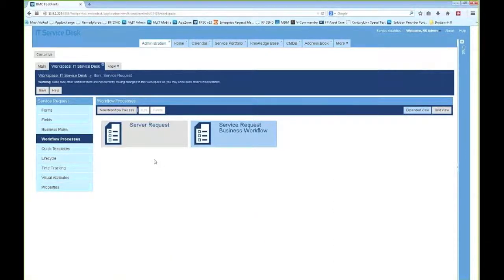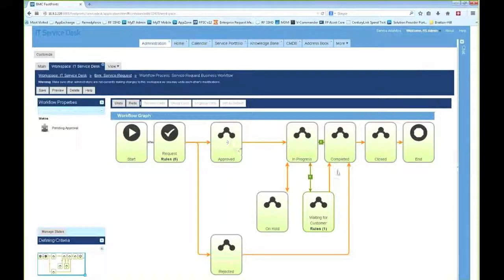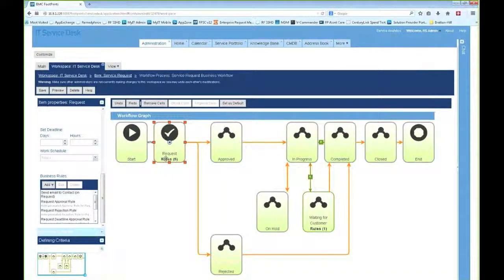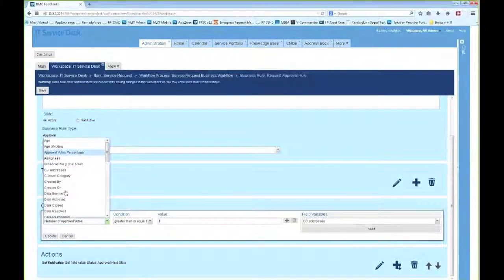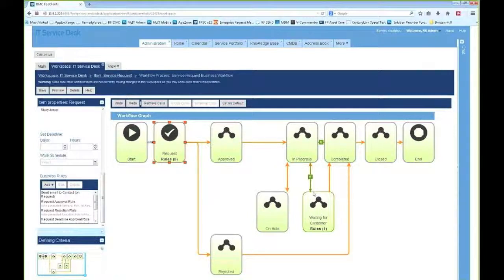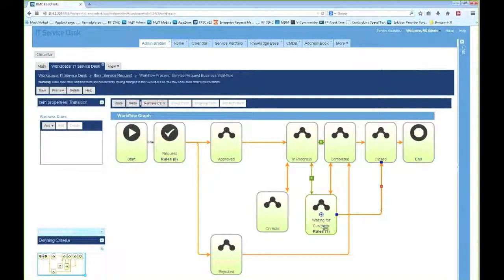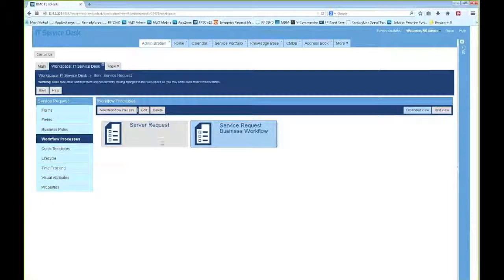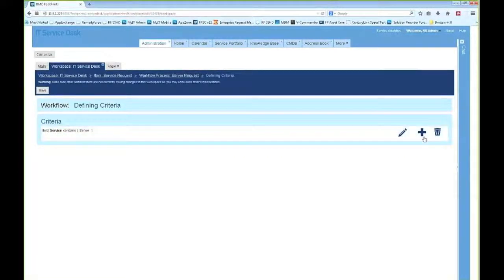Better Incident Management with BMC FootPrints 12 PART 2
Live Mini eClass recorded on October 8, 2014, presented by Ron Hill, RightStar Systems